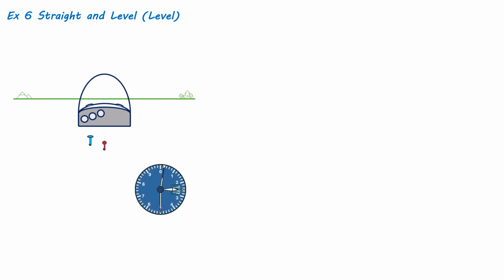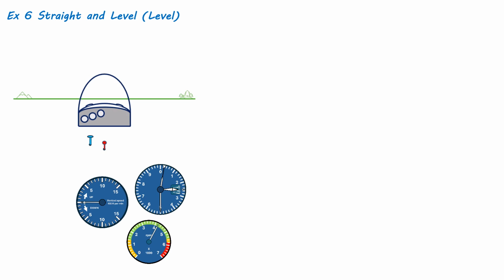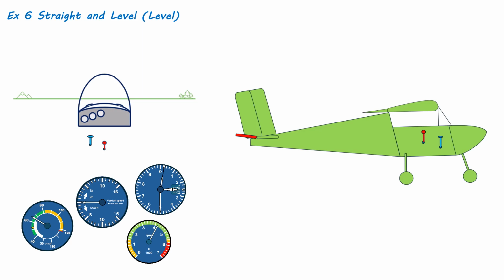NPPL Bitesize Level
This short video explains the method for maintaining  level in exercise 6, Straight and level flight, of the UK NPPL syllabus for 3 axis Microlights. The aircraft illustrated is the C42. For those not familiar with the C42, it has a central stick between the seats (shown in red) and a throttle lever for each seat between the knees (shown in blue).